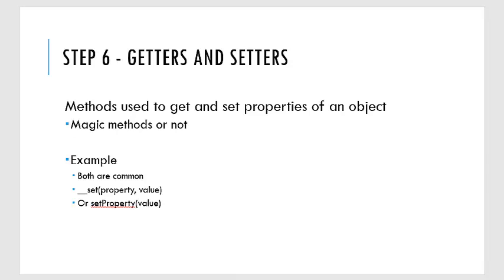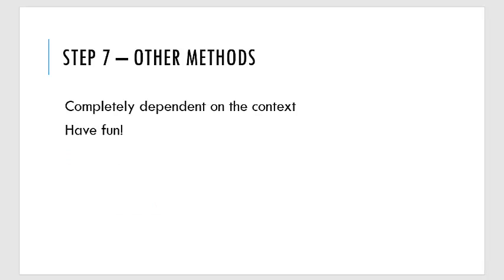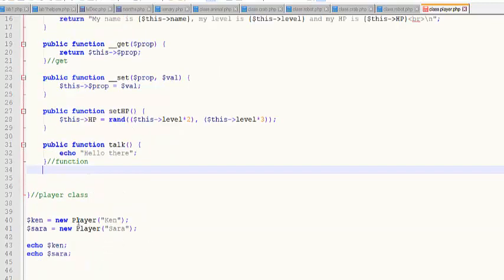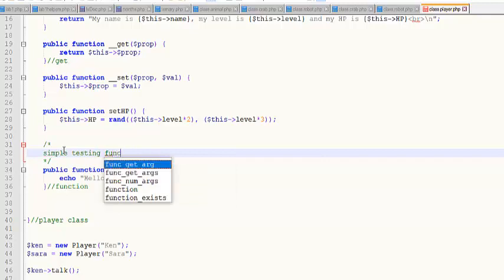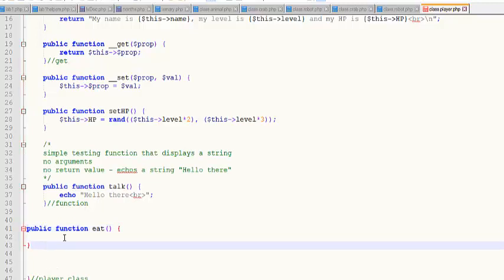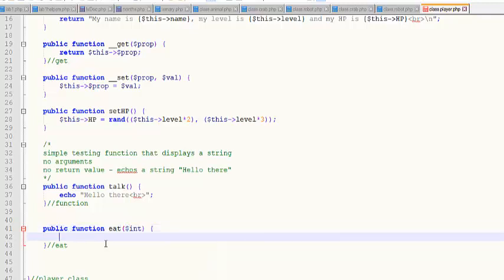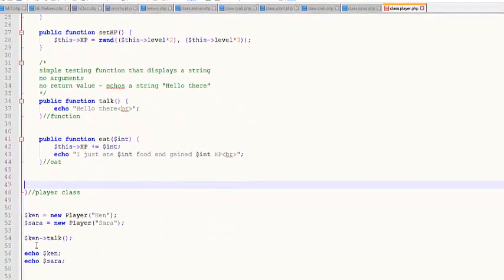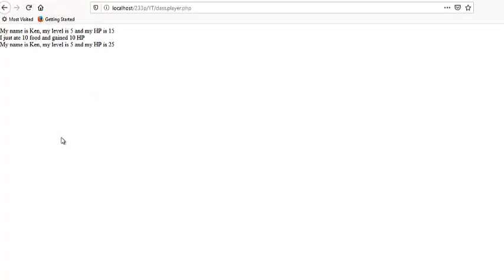Create Objects in PHP (6/6) - Create Methods for a Class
In this video I will create various methods for a class.